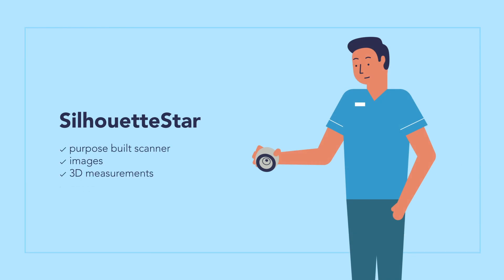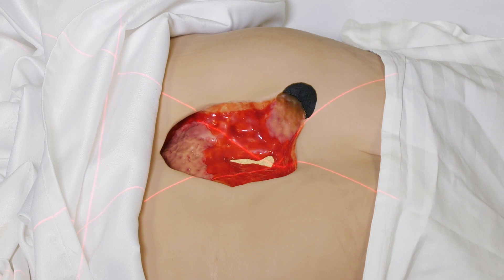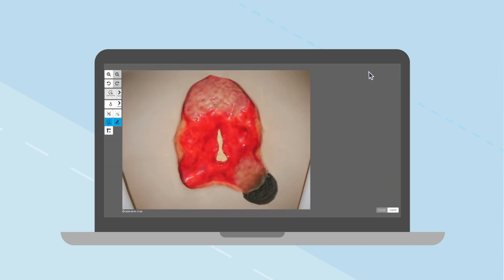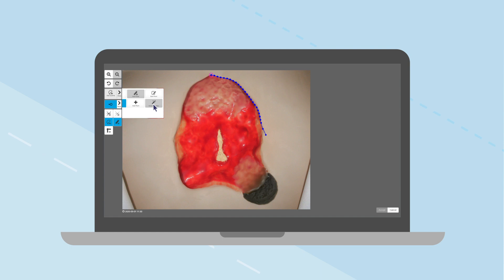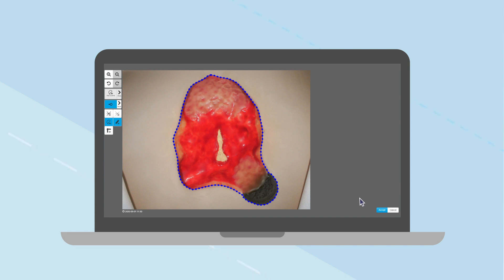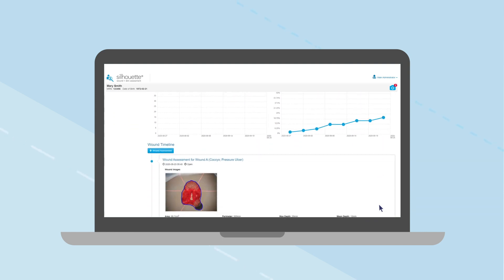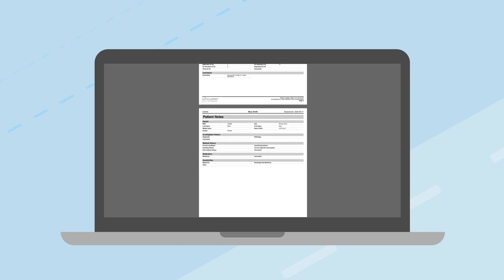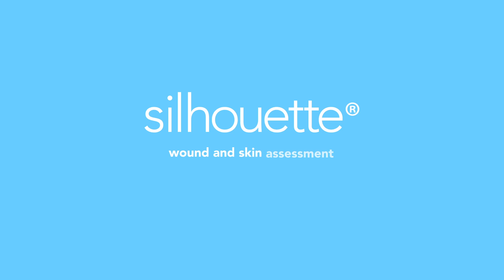How SilhouetteStar Works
ARANZ Medical's SilhouetteStar 3D wound and skin imaging, measuring, and reporting device is demonstrated in this short video.